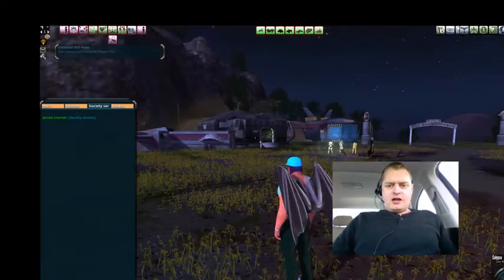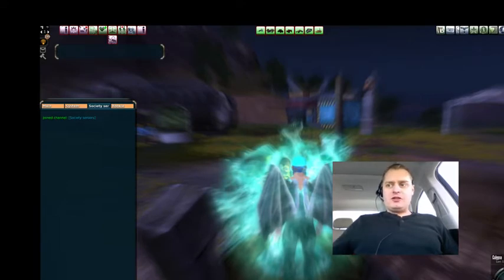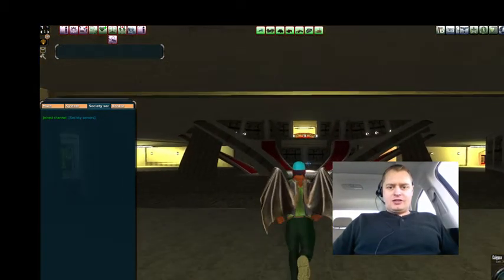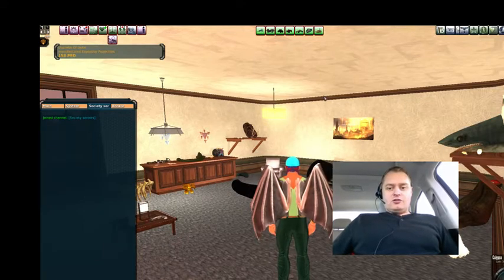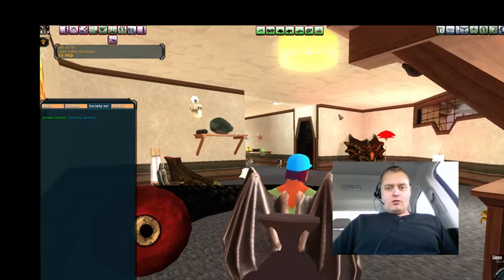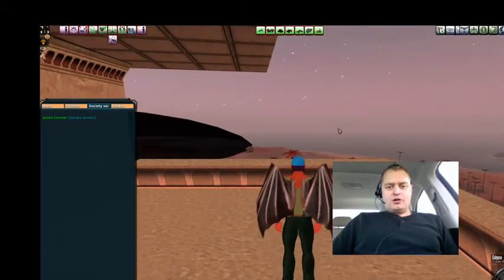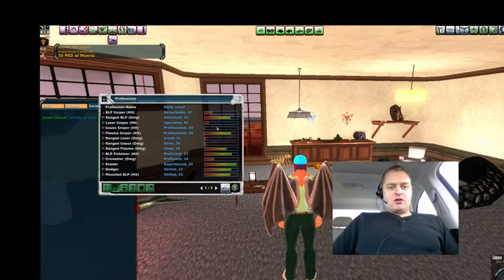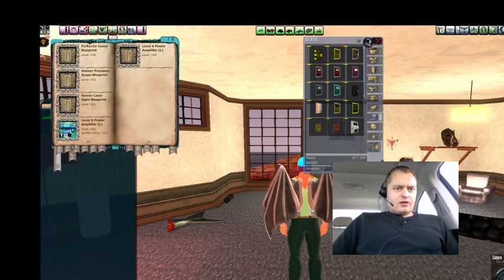Entropia Universe PC game, introducing you to my avatar and showing you my condo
The screen is a bit off-center, I'm just not doing all that talking again about the same stuff, enjoy!